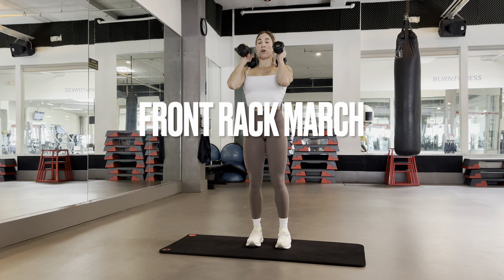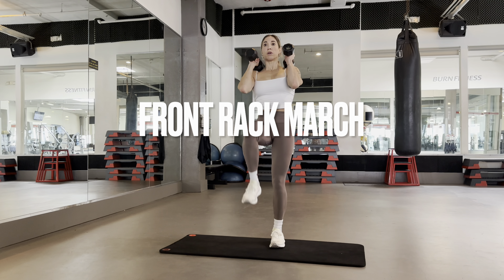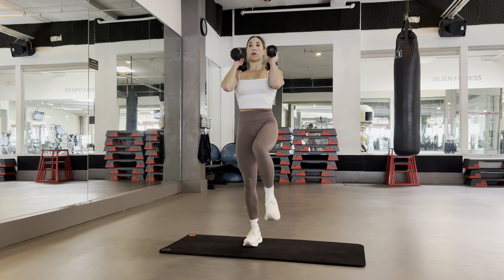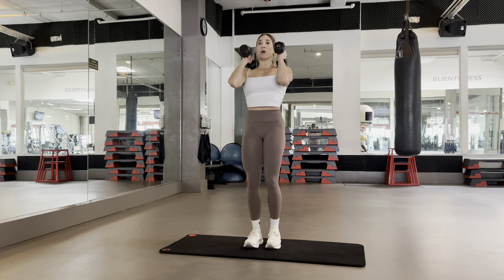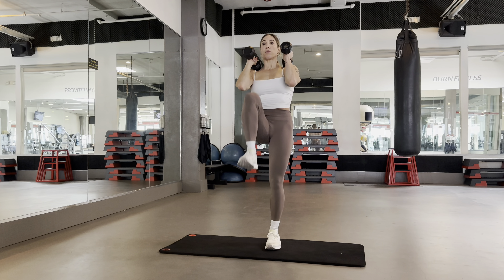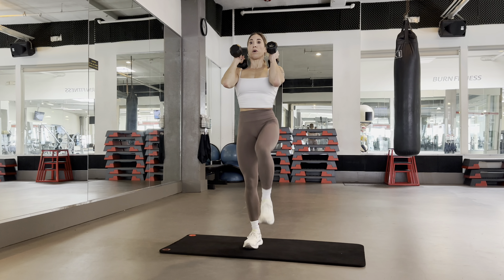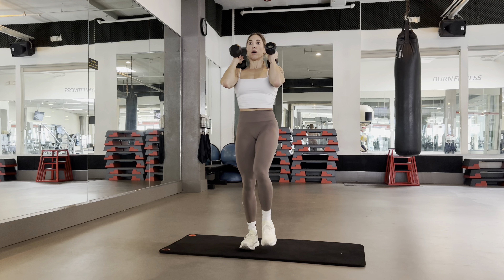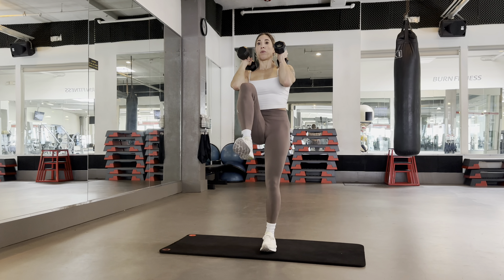Front Rack March